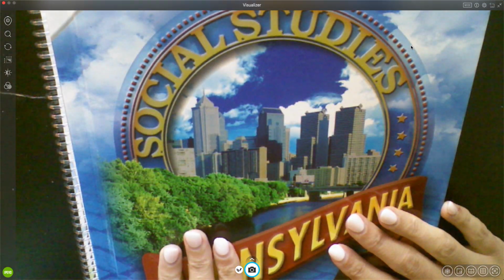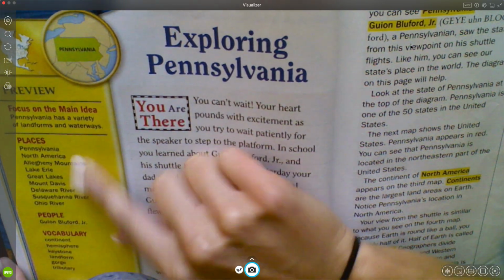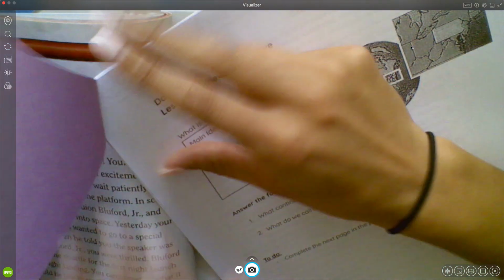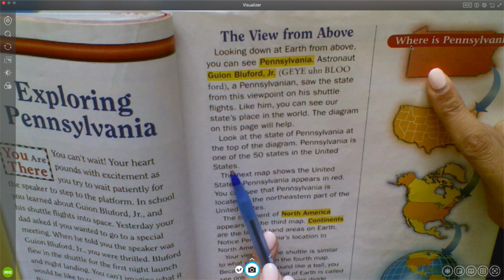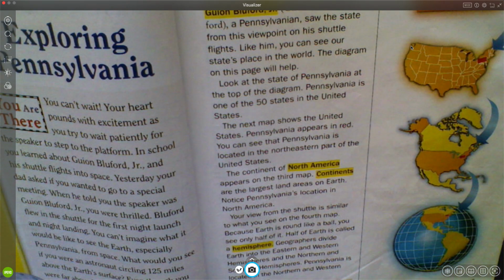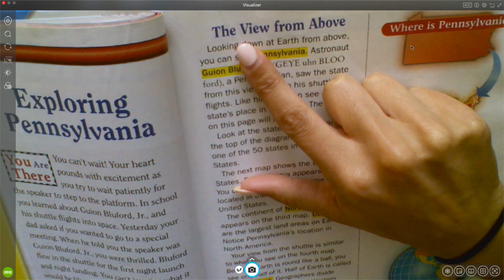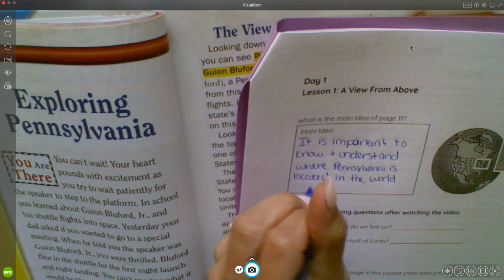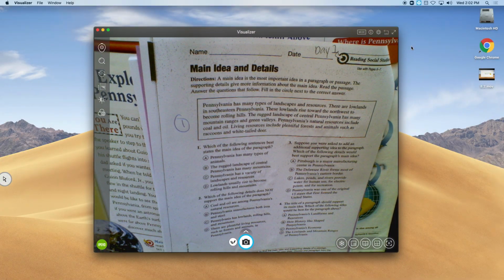Social Studies A View from Above